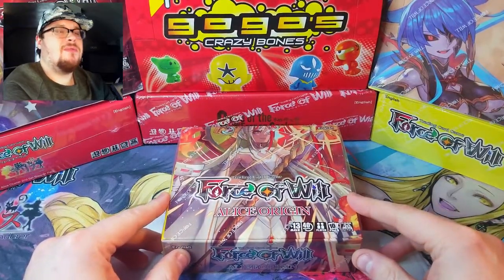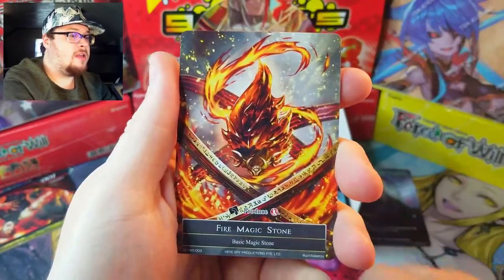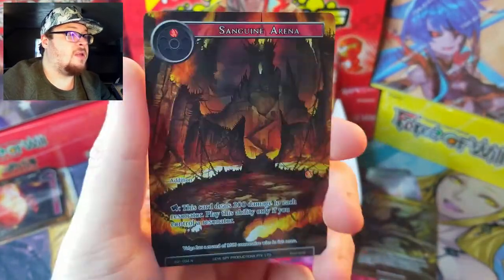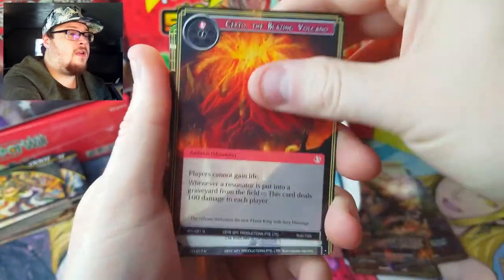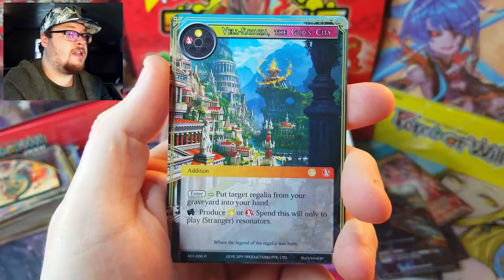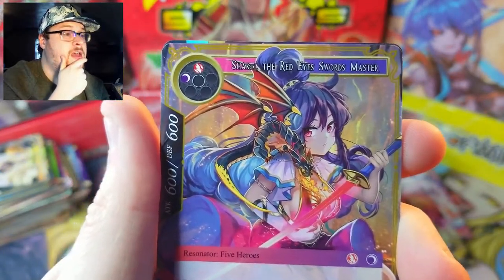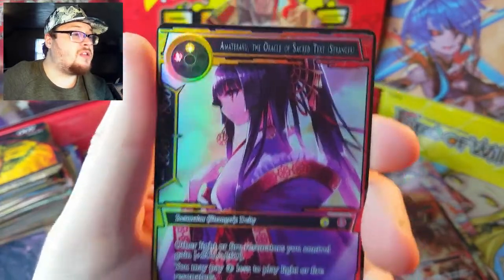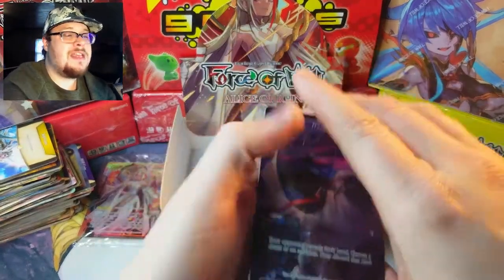Underestimated Value! - ALICE ORIGIN Booster Box | Force of Will TCG